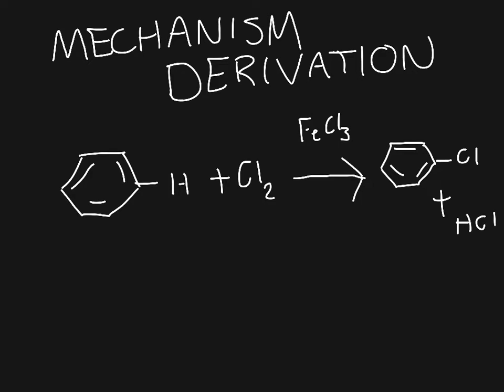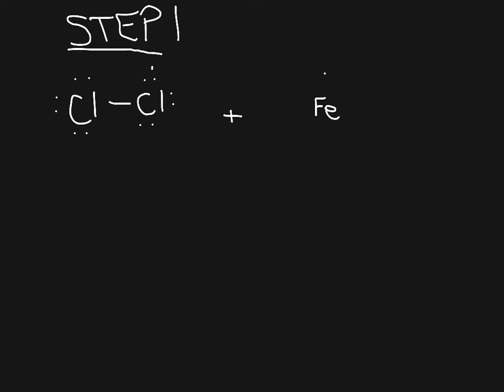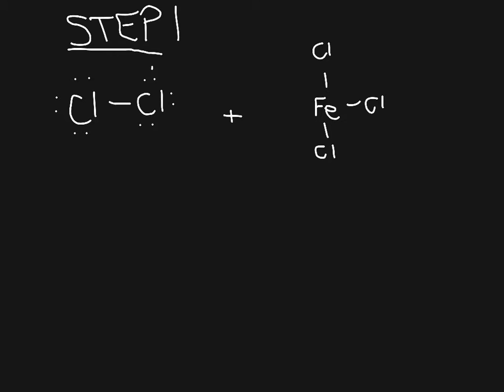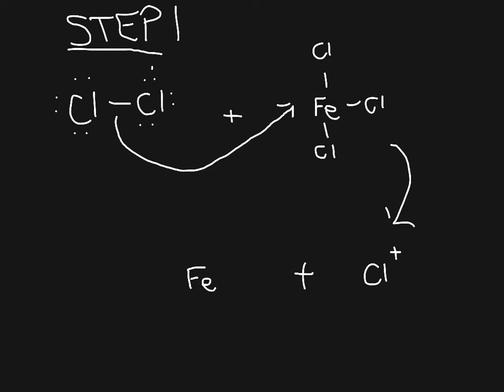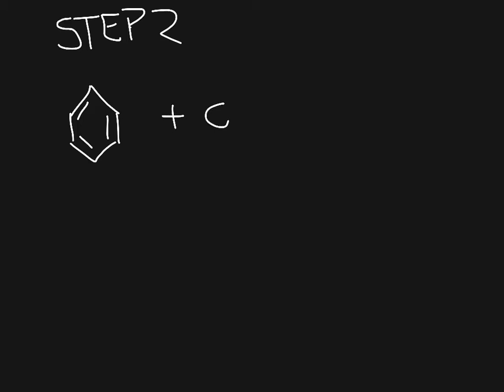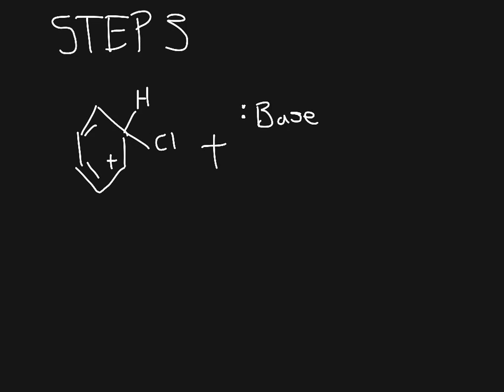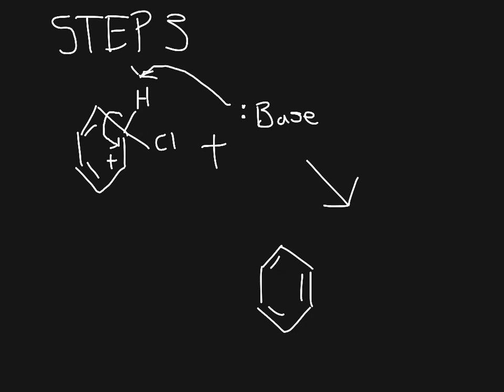Aromatic Electrophilic Substitution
Explanation of Electrophilic Aromatic Substitution via halogenation. Stepwise mechanisms included.